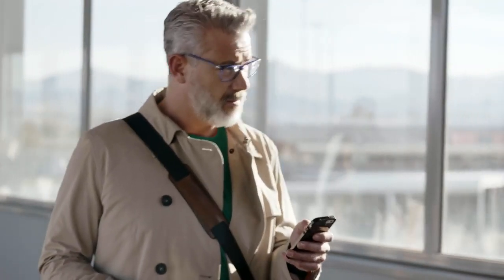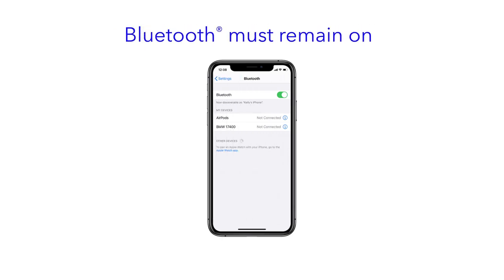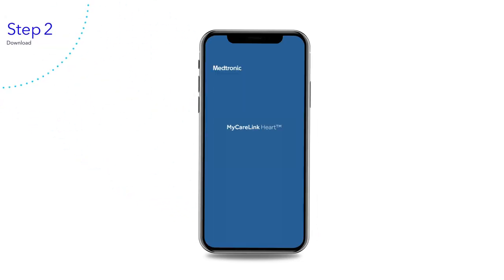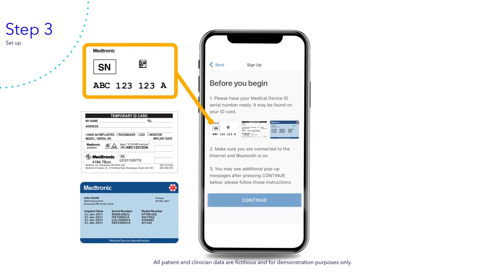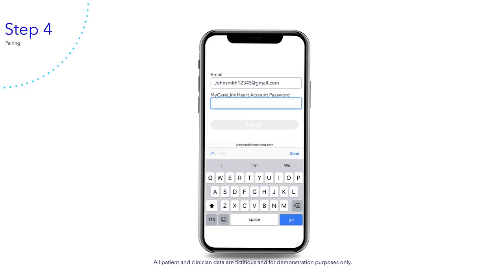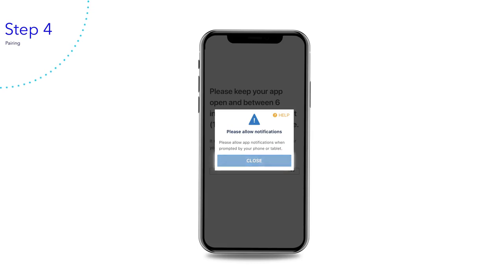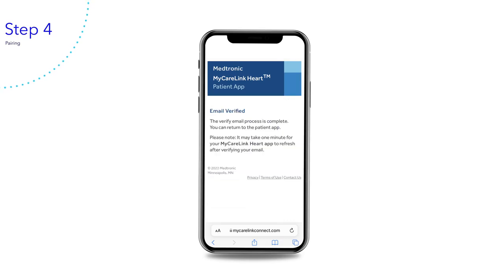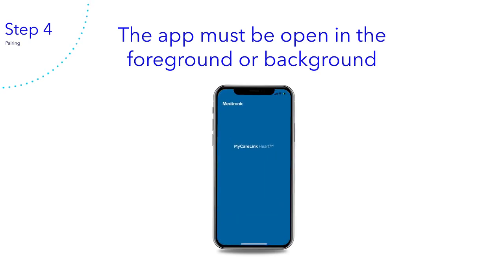How to Download and Set Up MyCareLink Heart™ Mobile App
This step-by-step video walks you through the MyCareLink Heart™ mobile app download and set up process.